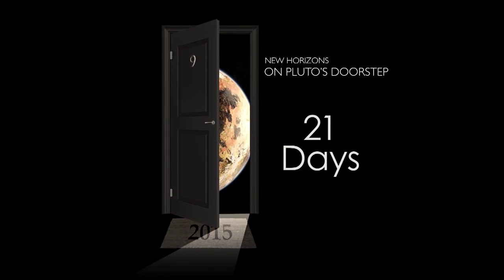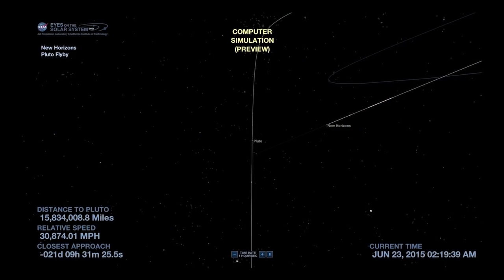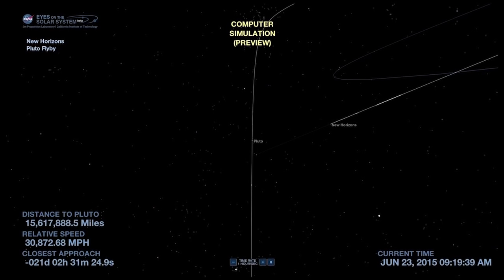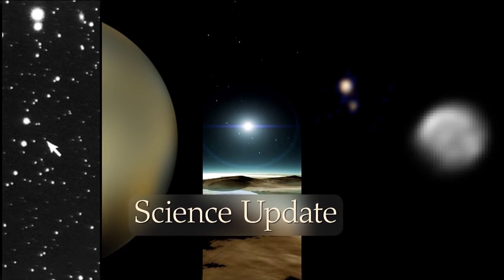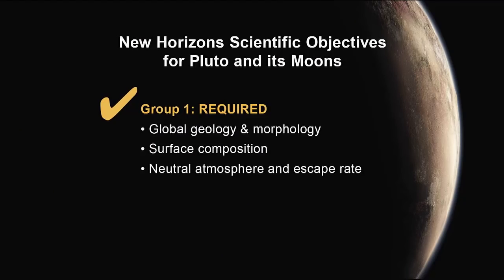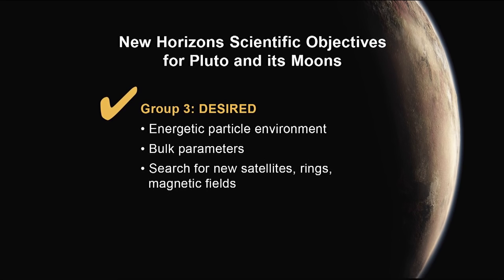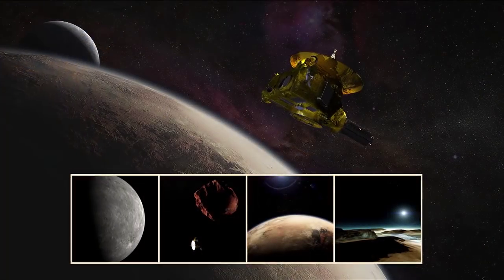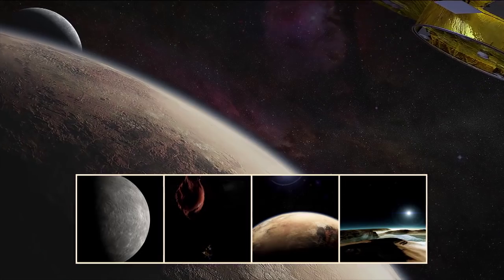NASA's New Horizons Mission Update from the Johns Hopkins University Applied Physics Lab (APL)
Weekly pre-flyby updates aired June 23 on NASA TV provides an overview of the New Horizons mission, the spacecraft and its suite of instruments being prepared for a July 14 flyby, and a summary of Pluto science to date.